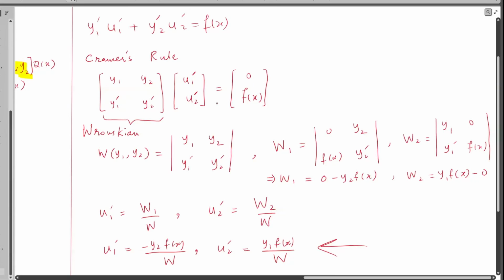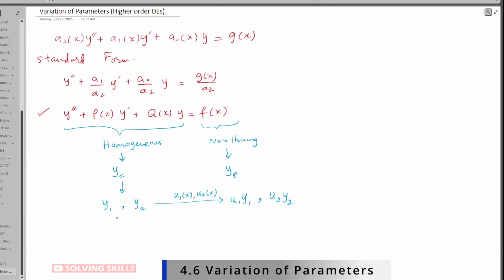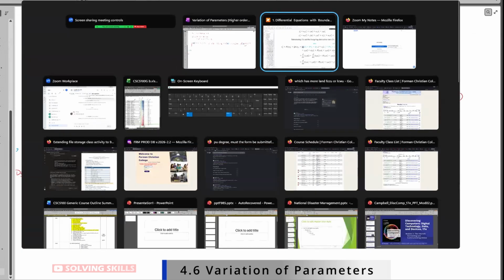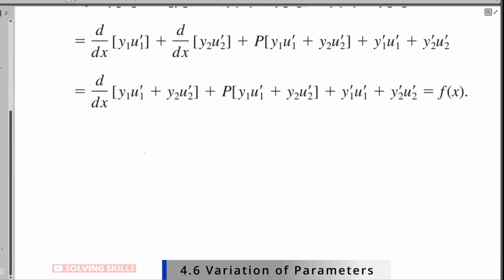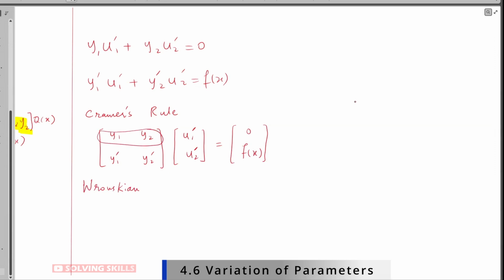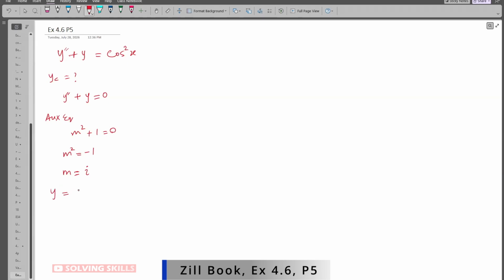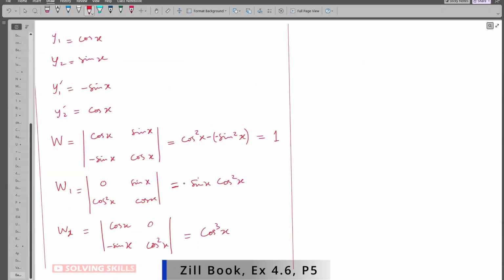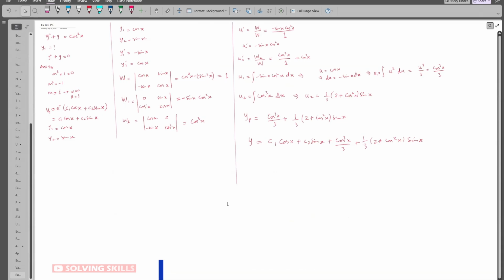Variation of Parameters: Solving Higher Order Differential Equations (Step-by-Step)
In this video, we solve for the particular solution of higher order (nth order) nonhomogeneous differential equations using the method of variation of parameters.

This builds directly on the standard 2nd order variation of parameters technique and extends it to 3rd order and general nth order linear ODEs — covering the Wronskian setup, solving the resulting linear system, and integrating to find the particular solution.

Topics covered:
- Setting up variation of parameters for higher order ODEs
- Constructing the Wronskian and solving for u1', u2', ..., un'
- Integrating to obtain the particular solution
- A complete worked example

Timestamps:
0:00 Introduction
0:00 Setting up the higher order case
0:00 Solving the system for u1', u2', ...
0:00 Integrating for the particular solution
0:00 Final solution and summary